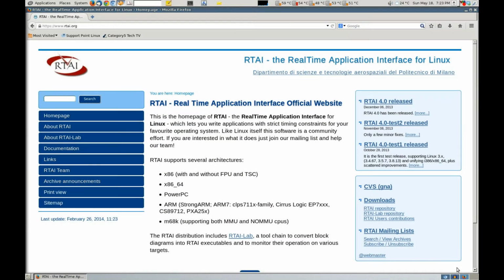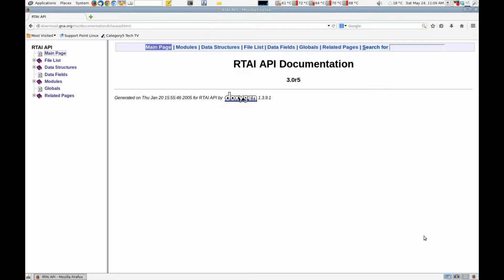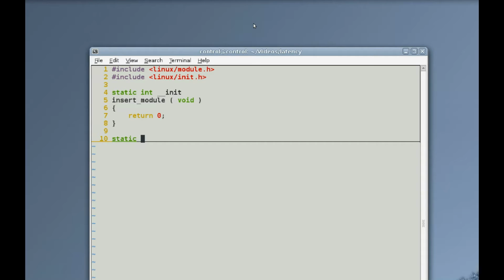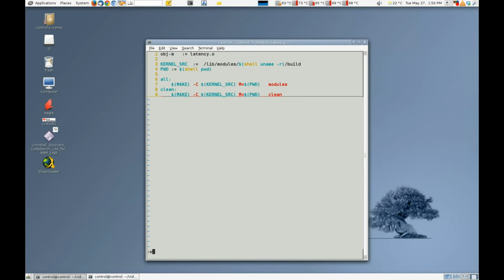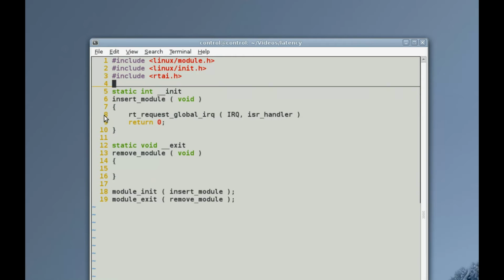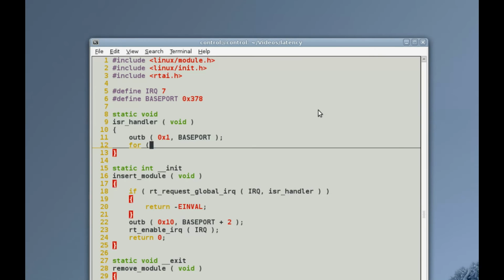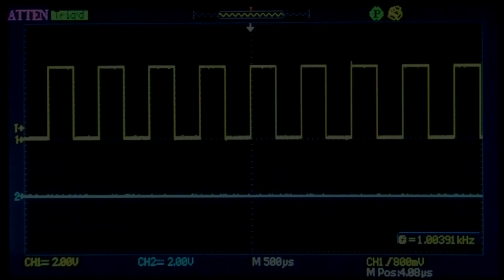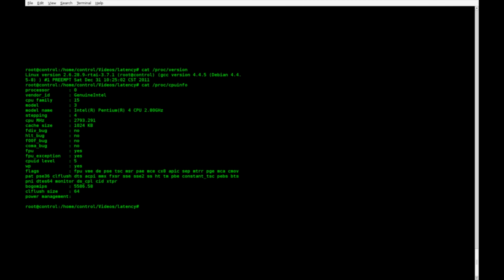RTAI - Measuring Interrupt Latency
Source Code:
- An approach to measure Interrupt Latency in RTAI
- How to program an install an Interrupt Service Routine as a kernel module